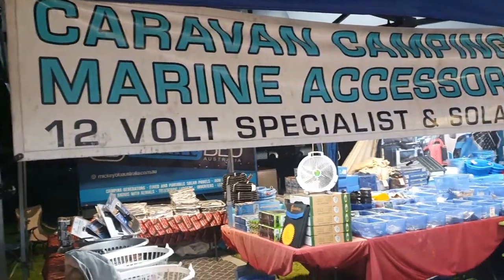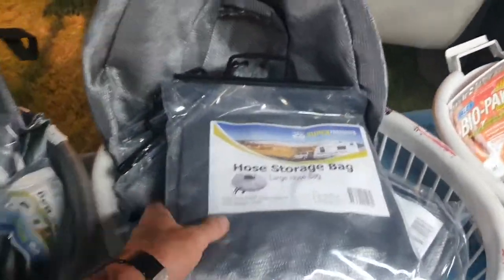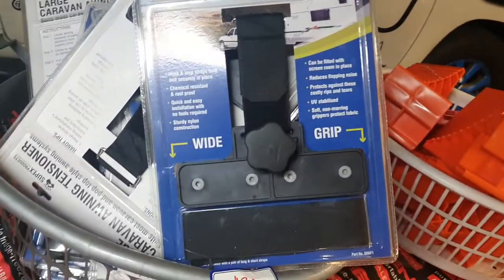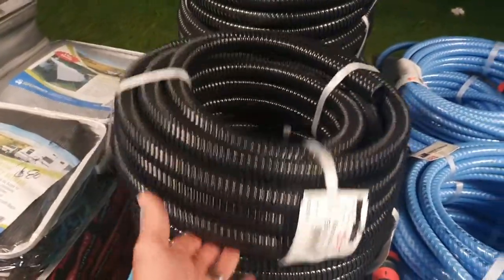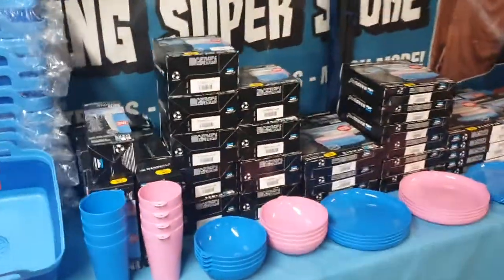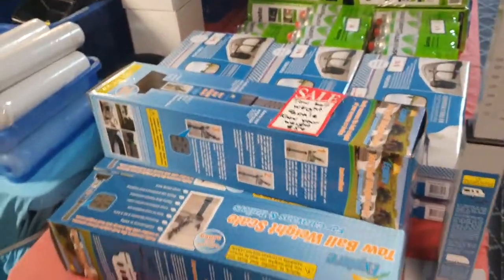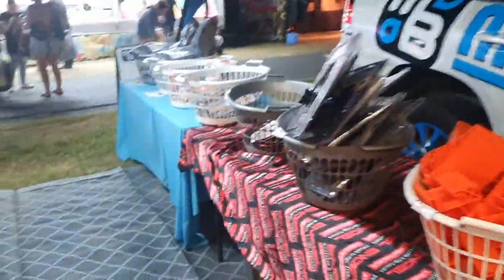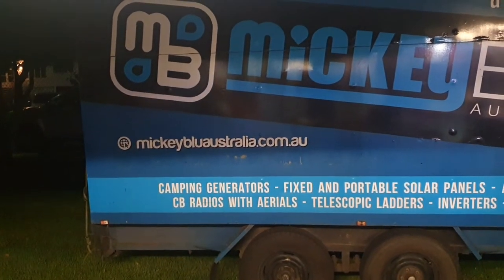Mickeyblu Australia's range of caravan accessories we offer around Australia.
Each year we travel Australia and attend many caravan and camping shows.
offering our huge range of caravan generators and caravan accessories at super show specials.
See you all in 2021.

Happy caravanning